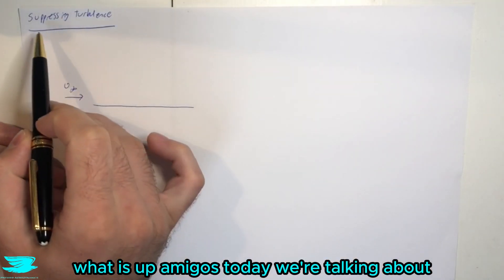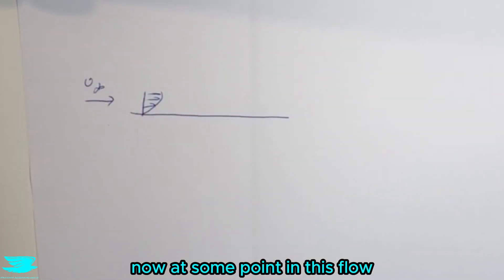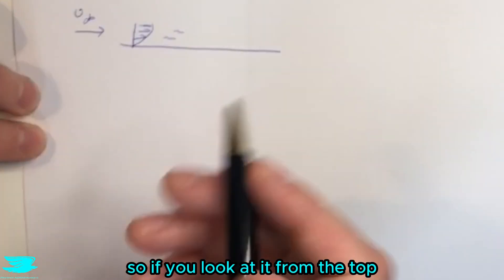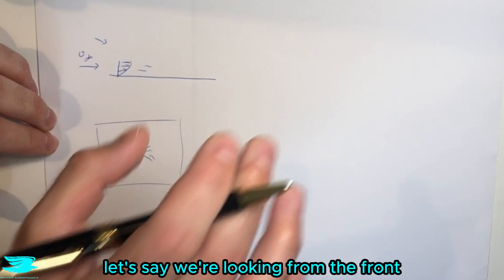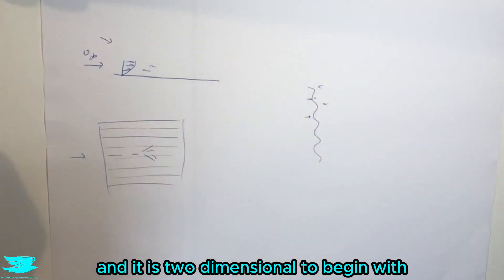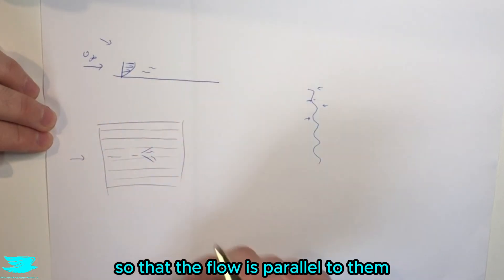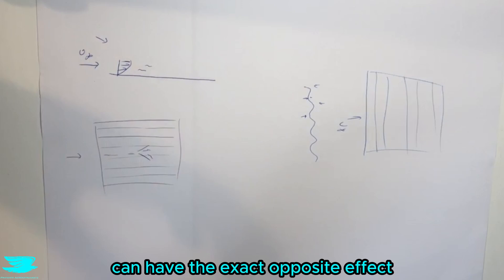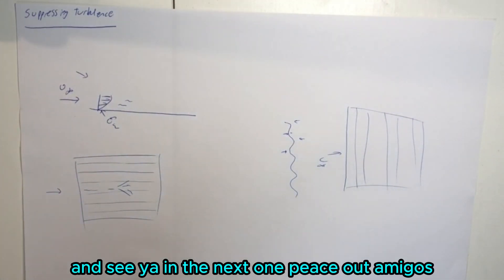Suppressing Turbulence with Longitudinal Striations [Aero Fundamentals #68]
How can you suppress turbulence and a boundary layer transitioning to turbulent with longitudinal striations?